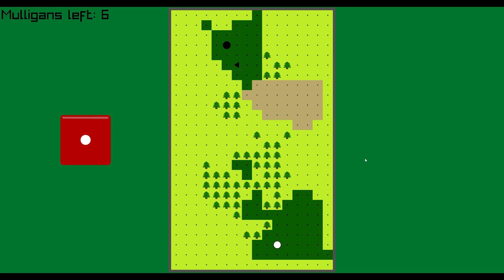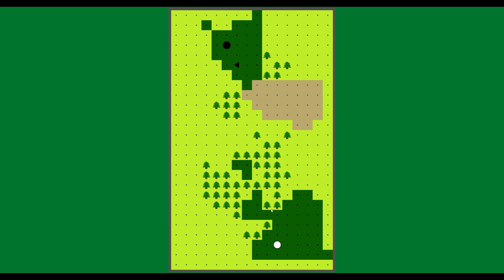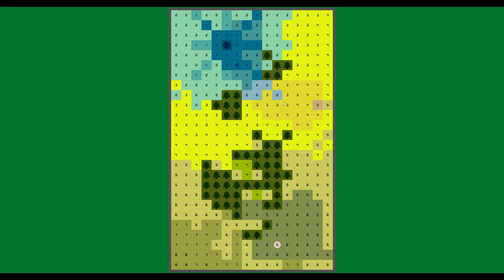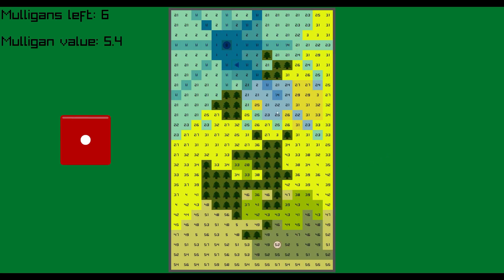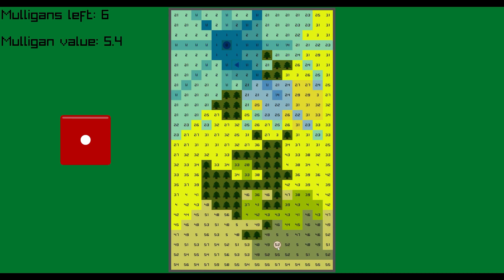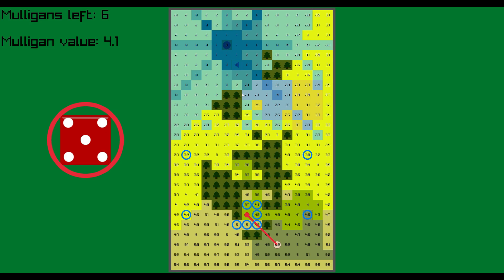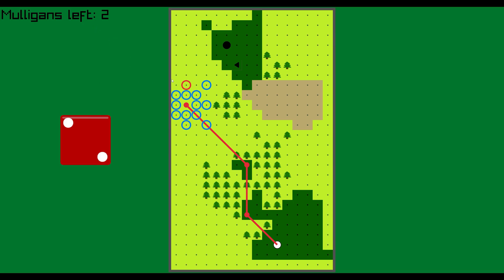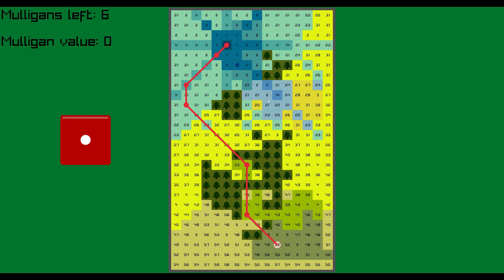I wrote an app that SOLVES Paper Apps GOLF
Quick lil' weekend project. Saw a vid about Paper Apps GOLF and thought it looked cute and fun, so naturally I wrote a solver for it lol

Music: Hylics OST by Mason Lyndroth and Buckshot Roulette OST by Mike Klubnika